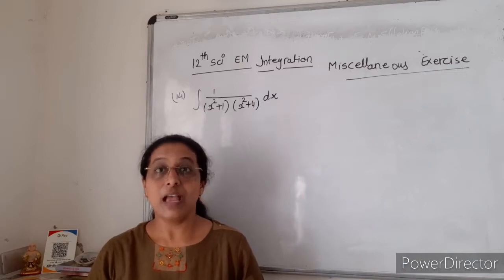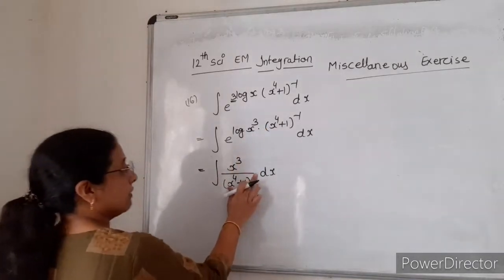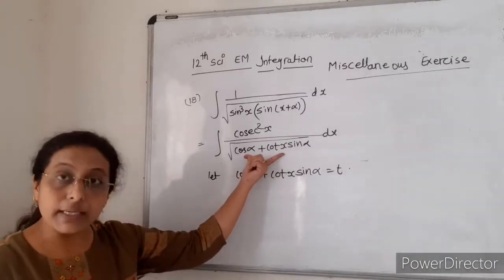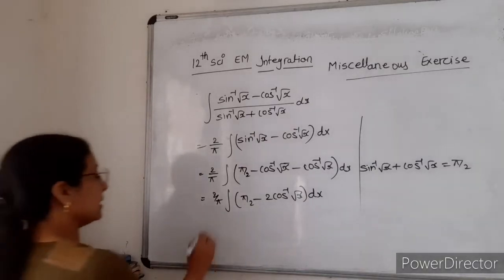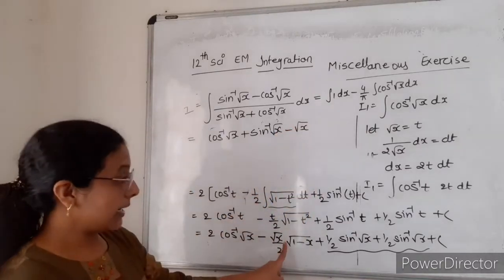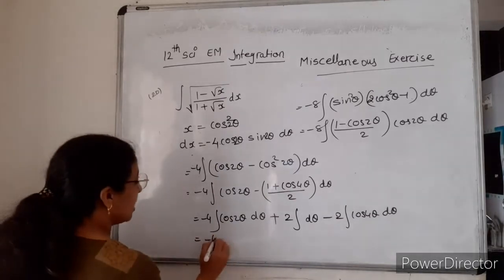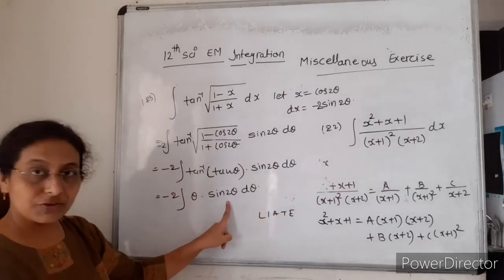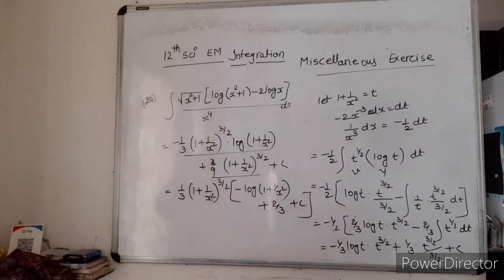12th maths indefinite integration